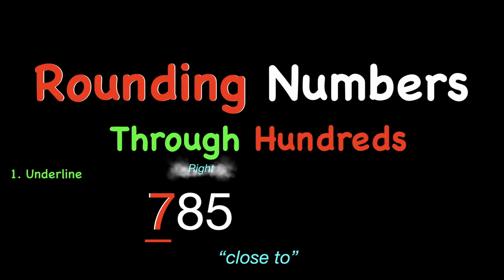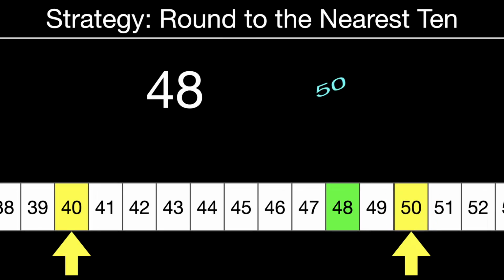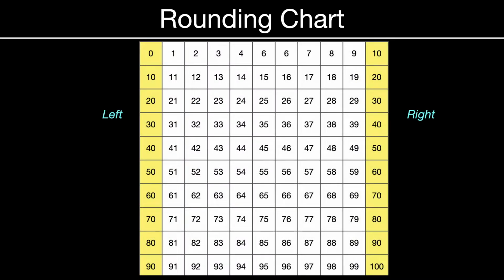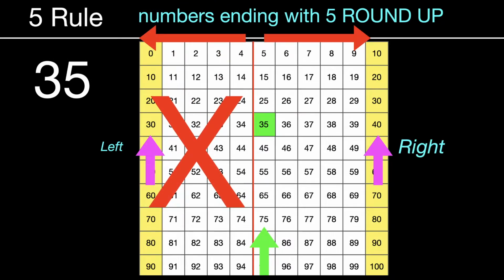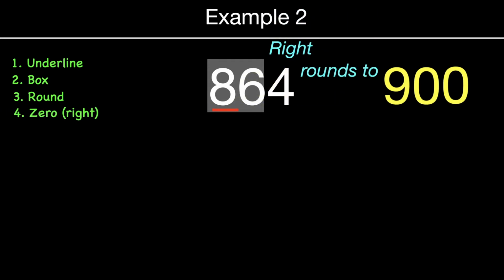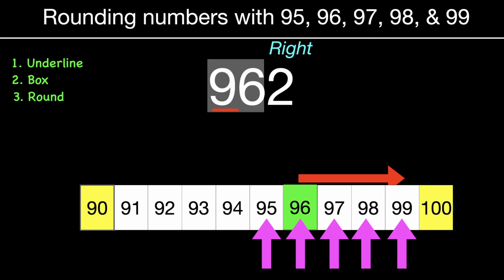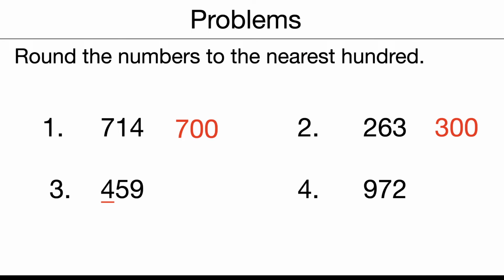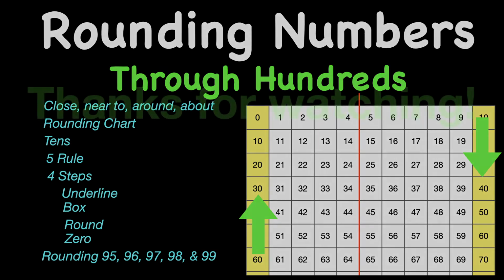Rounding Whole Numbers to the Nearest Hundred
Tens 1:27. Rounding Charts 2:32. The 5 Rule 3:51. Examples 4:39. Rounding Numbers With 95-99 6:37. 4 problems 7:49.  Review 9:16. Printable rounding chart